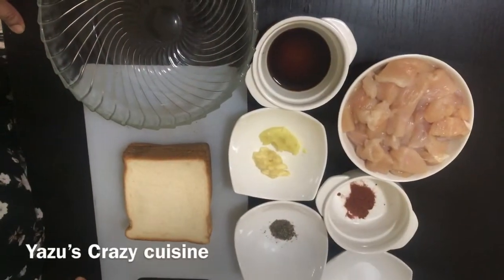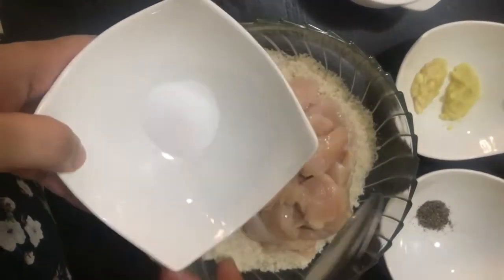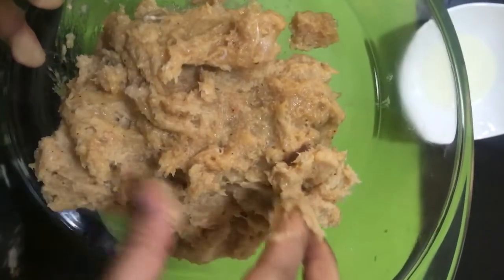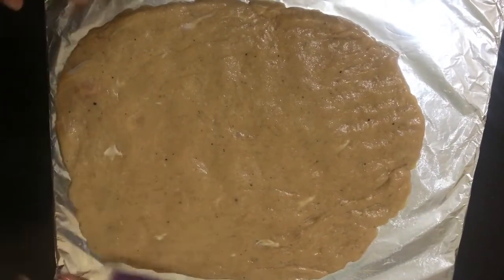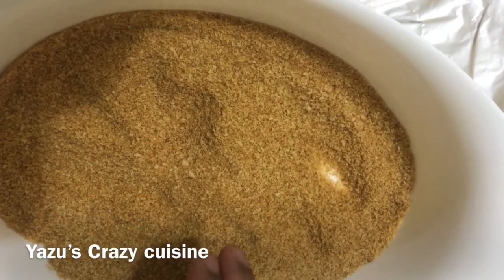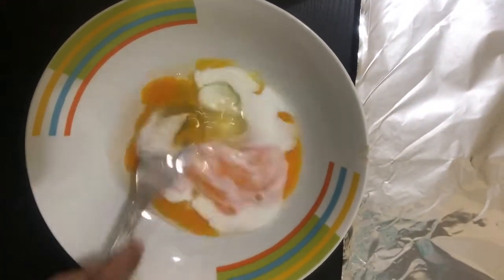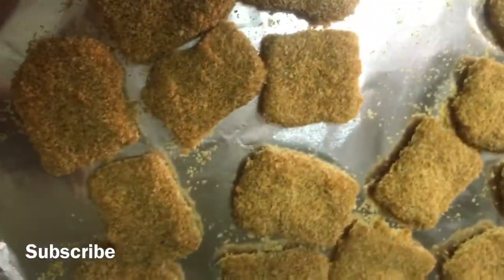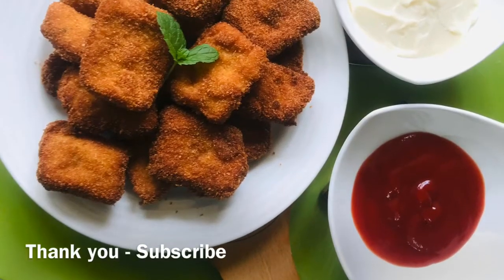Homemade Chicken Nuggets|Malayalam Recipe [ Nuggets ]kids special|Evening chicken snacks|14th video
Homemade Chicken Nuggets!!: Chicken nuggets is a chicken product made from chicken meat that is breaded or battered, then deep-fried or baked. Invented in the 1950s, chicken nuggets have become a popular fast food restaurant item, as well as widely sold frozen for home use.
Craving for a crispy and delicious appetizer? Then these sumptuous chicken nuggets are perfect for you. If you happen to be a chicken lover, then this easy Chicken Nugget recipe is perfect for you. If you have guests coming over on a short notice and don't wish to prepare an elaborate meal, then this easy and quick chicken recipe should be your go-to option. You can serve these bite-sized delights in house parties too. If you are fond of spicy flavours then you can add some black pepper or red chilli powder. What makes these nuggets even more delicious is the amalgamation of crunchy coating, spicy and tender chicken. This chicken delicacy makes for a perfect tea time snack that is no doubt drool-worthy! You can add your own innovation to this delicious recipe by adding spices as per your taste preference, you can also tweak the recipe by adding some exotic spice, which will spice up your party mood! If you are health conscious and you want to relish this healthy snack without feeling guilty then you can tweak the ingredients and slow fry in a non-stick pan using a healthy oil. The best thing about making this dish at home is that you can monitor the quality of products used and this makes for a nice binge-worthy option to go for! Pack these nuggets in your kids' lunchbox and be ready to get showered with tons of praises and compliments. Pair it with Schezwan sauce or mint chutney and relish its sumptuous flavours. So, whenever you feel like cooking something nice for you family and friends, then try this quick chicken recipe and we bet your loved ones will be impressed with your culinary skills.
Kids favorite super tasty chicken nuggets 😋😋😋Chicken nuggets are made from chicken meat that is breaded or battered, then deep-fried or baked. It is popularly considered an unhealthy fast food But no matter what, children love chicken nuggets. What if you can prepare the same tasty chicken nuggets in your kitchen!..
To make Homemade Chicken Nuggets/Malayalam Recipe/14th video/kids special/evening snacks[Nuggets]
Ingredients
Chicken 500gm
White bread slices -4
Pepper powder-1/2 tsp
Paprika powder-1/2
Ginger garlic paste -1tbs
Salt-1tsp
Soya sauce-1 TBS
 sunflower oil - 1.5 TBS
Egg-1 medium
Milk-1 TBS
Salt -1 pinch
Dry Roasted bread crumbs with
1/4 tsp-salt
1/4 tsp-paprika powder
1/4tsp-garlic powder
Manjal podi -1/4 tsp
പെട്ടെന്ന് അതിഥികൾ എത്തിയാൽ പലഹാരത്തിന് നഗറ്റ്സ്.
നഗറ്റ്സ് വളരെ എളുപ്പത്തിൽ വറുത്തെടുത്ത് ഉപയോഗിക്കാവുന്ന ഏറെ സ്വാദിഷ്ടമായ പലഹാരമാണ്. ആദ്യമേ തയാറാക്കി വയ്ക്കാവുന്നതും ആവശ്യാനുസരണം മാത്രം വറുത്തെടുക്കാ വുന്നതുമായ ഈ "സ്നാക്സ്" കൂടുതൽ അതിഥികളെത്തുന്ന സൽക്കാരങ്ങൾക്കും മറ്റും അനുയോജ്യവുമാണ്..
കുട്ടികളുടെ പ്രിയപ്പെട്ട സൂപ്പർ ടേസ്റ്റി ചിക്കൻ നഗ്ഗെറ്റുകൾ:ചിക്കൻ നഗ്ഗറ്റുകൾ ചിക്കൻ മാംസത്തിൽ നിന്നാണ് ഉണ്ടാക്കുന്നത്. ഇത് അനാരോഗ്യകരമായ ഫാസ്റ്റ് ഫുഡായി കണക്കാക്കപ്പെടുന്നു, പക്ഷേ എന്തുതന്നെയായാലും കുട്ടികൾ ചിക്കൻ ന്യൂഗെറ്റിനെ ഇഷ്ടപ്പെടുന്നു. നിങ്ങളുടെ അടുക്കളയിൽ അതേ രുചിയുള്ള ചിക്കൻ നഗ്ഗെറ്റുകൾ തയ്യാറാക്കാൻ കഴിയുമെങ്കിൽ എന്തുചെയ്യും! നിങ്ങൾ ഒരു ചിക്കൻ പ്രേമിയാണെങ്കിൽ, ഈ എളുപ്പമുള്ള ചിക്കൻ ന്യൂജെറ്റ് പാചകക്കുറിപ്പ് നിങ്ങൾക്ക് അനുയോജ്യമാണ്